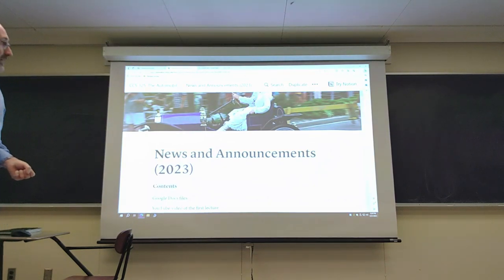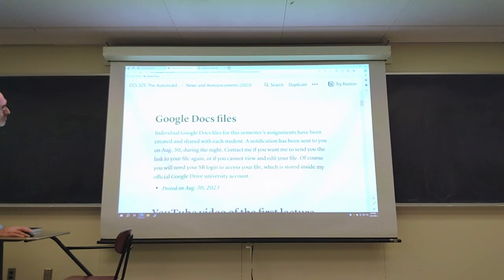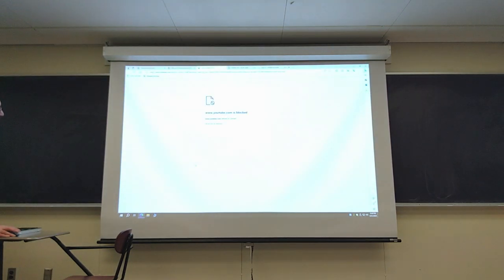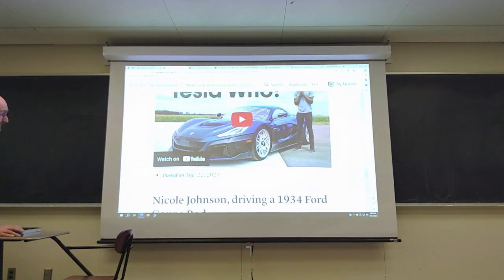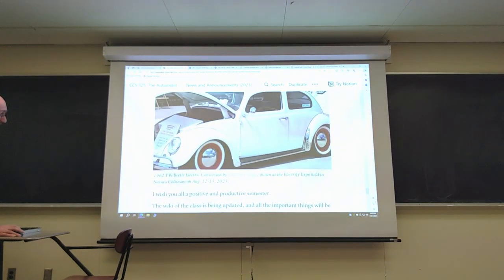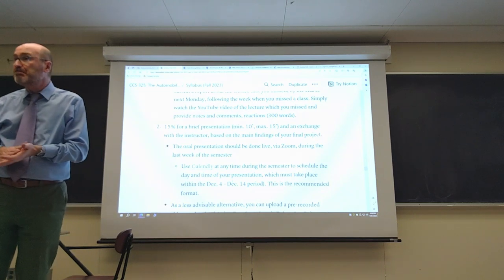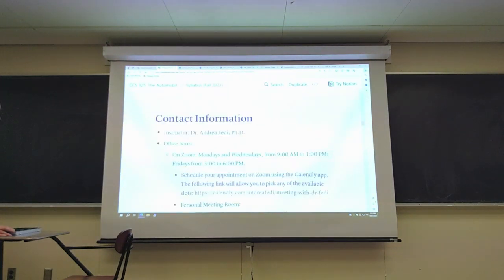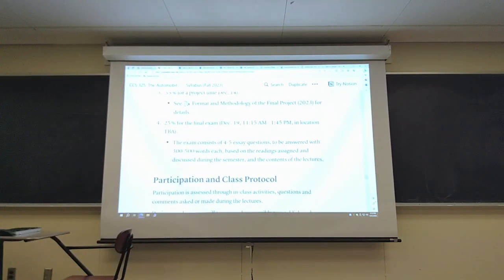CCS 325: Lecture from August 31, 2023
00:00 Plans for this lecture and intro
03:09 The class wiki
07:00 Announcements
30:26 The Syllabus
42:54 The Calendar
46:38 Week 1 readings and written assignments
53:19 “The Love Bug” (1968): intro and final comments

The scenes from this week’s movie that were shown in class have not been included here, for obvious reasons. We watched from the beginning until Herbie gets scared of the trucks and the traffic on the highway, and Jim drives back to Mr. Thorndyke’s “agency” to return the ”malfunctioning“ car.